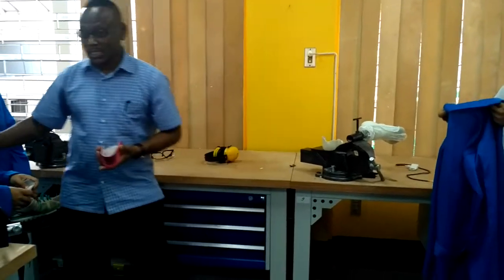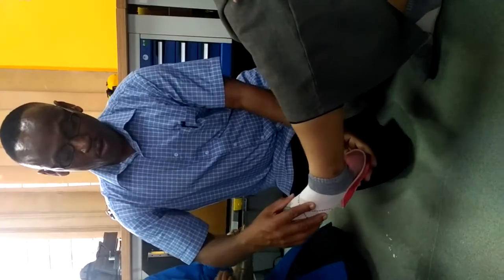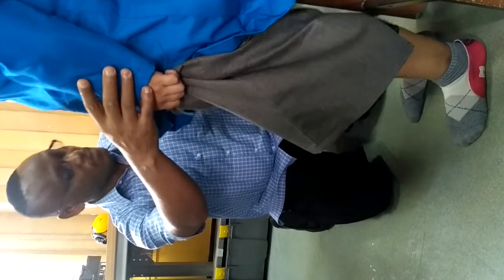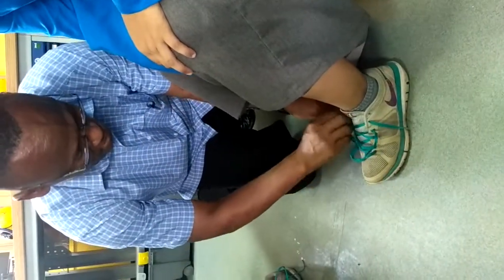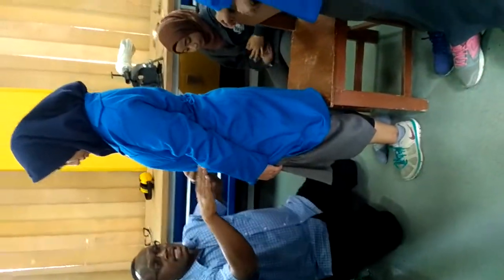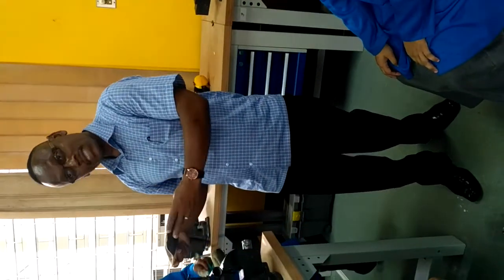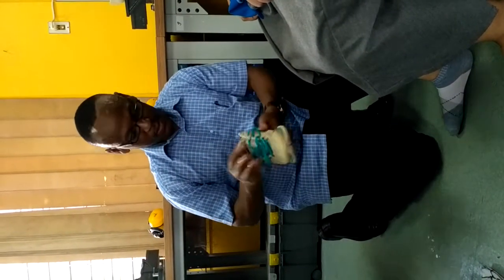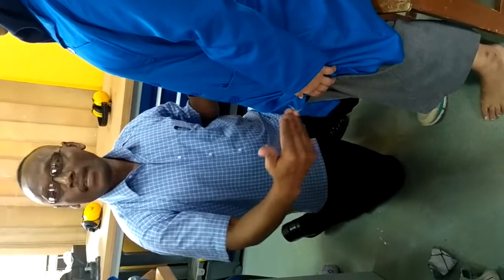Fitting procedure ucbl foot orthosis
Fitting procedure ucbl foot orthosis by 9th intake Jakarta school of prosthetics and orthotics